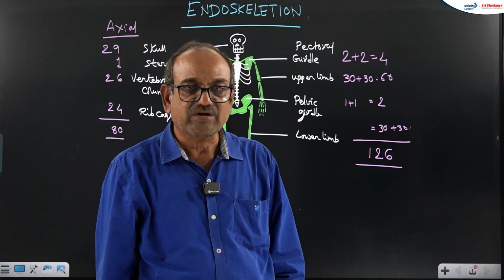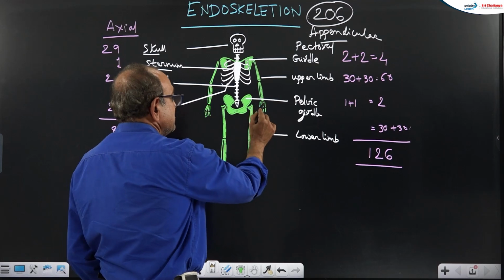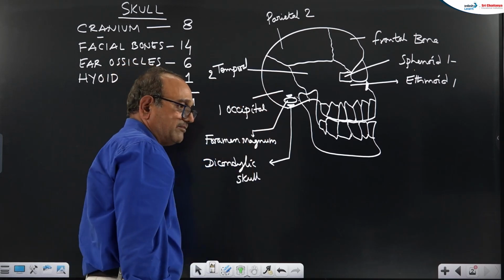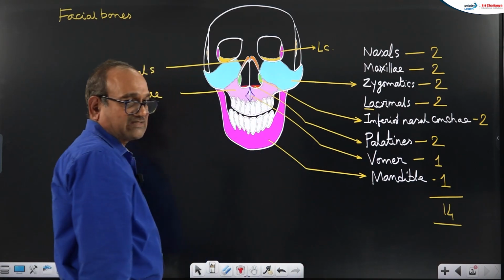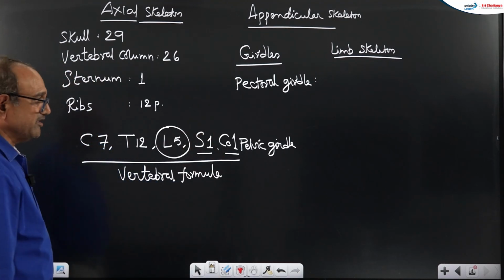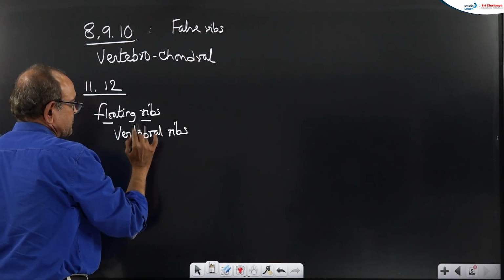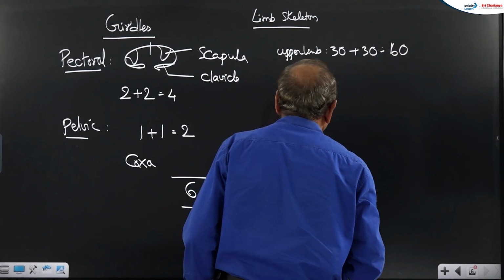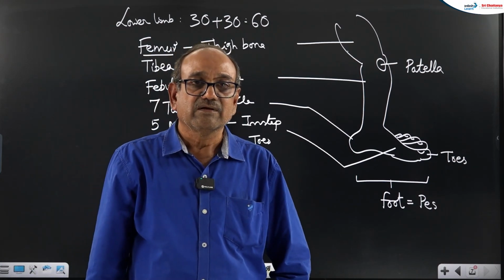Endoskeleton || Endoskeleton Structure || NEET Zoology || NEET 2025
🌟 Wishing You All the Best for NEET 2026! 🌟 In this video our master teacher will Explain An endoskeleton is an internal structural framework found in many animals, including humans. Unlike an exoskeleton, which is external, the endoskeleton is located inside the body and is primarily composed of bone and cartilage.

 It serves several key functions:
Support:
Protection:
Movement:
Mineral Storage:
Blood Cell Production:

The endoskeleton can grow and repair itself, unlike exoskeletons that must be periodically molted. It is characteristic of vertebrates, including mammals, birds, reptiles, amphibians, and fish.

endoskeleton
endoskeleton and exoskeleton
endoskeleton in vertebrates
endoskeleton 2nd year
endoskeleton and exoskeleton prosthesis
endoskeleton bsc 2nd year
endoskeleton system
endoskeleton vs exoskeleton
endoskeleton of insects
endoskeleton of frog
endoskeleton meaning
endoskeleton fnaf security breach
endoskeleton fnaf 2
endoskeleton Structure

FAQ"s

What is endoskeleton and exoskeleton?
What is known as endoskeleton?
What is an endoskeleton example?
What animal has an endoskeleton?
What is called exoskeleton?
What is endoskeleton class 7?
Do humans have an endoskeleton?
What is the difference between endoskeleton and exoskeleton?
What are 10 examples of endoskeleton animals?
State and explain Endoskeleton
What is the structure of Endoskeleton